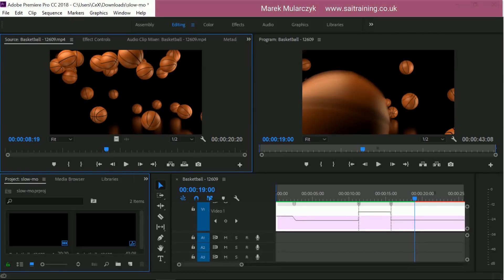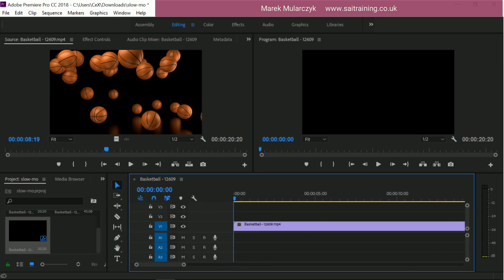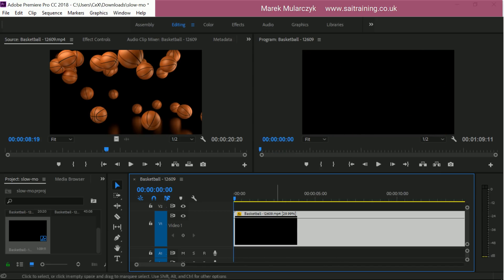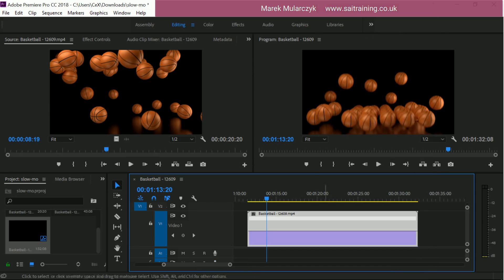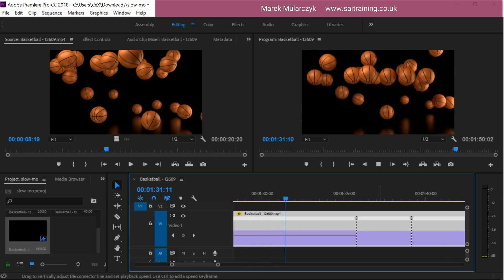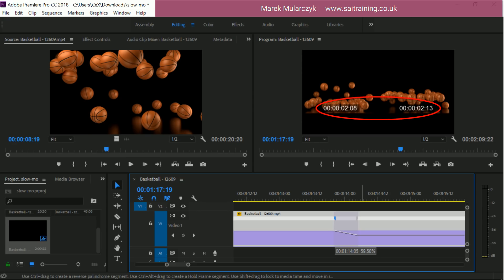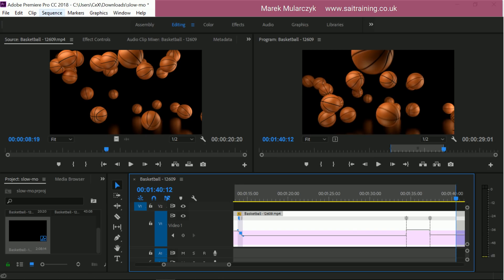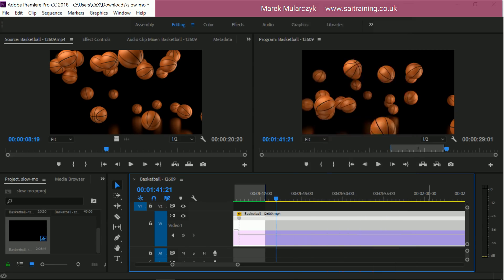SLOW MOTION in Adobe Premiere Pro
Create smooth slow motion effect using Adobe Premiere Pro,
by Marek Mularczyk - one of the UK's leading experts in Adobe Certifed training.